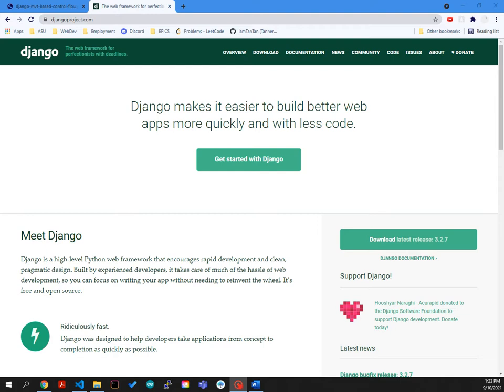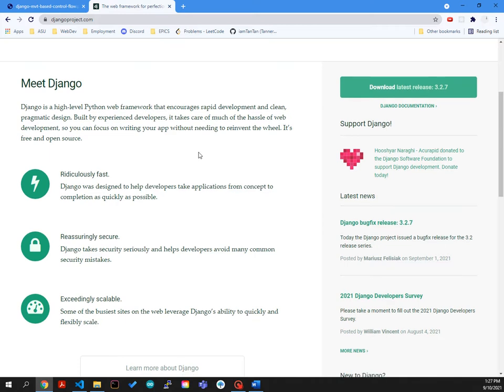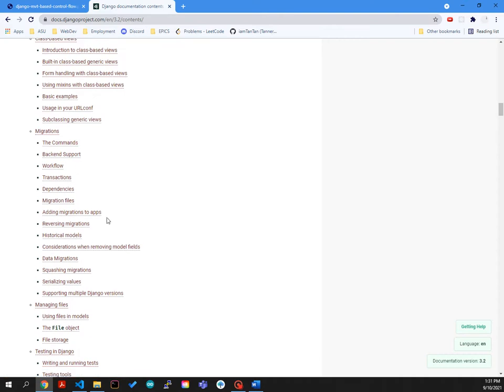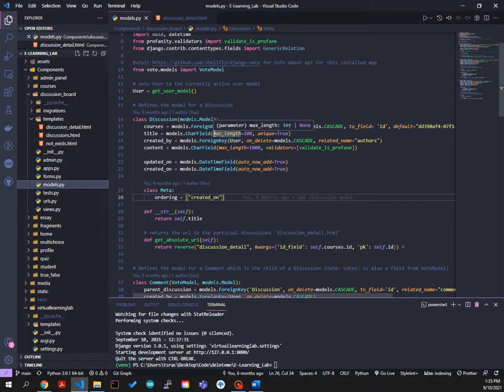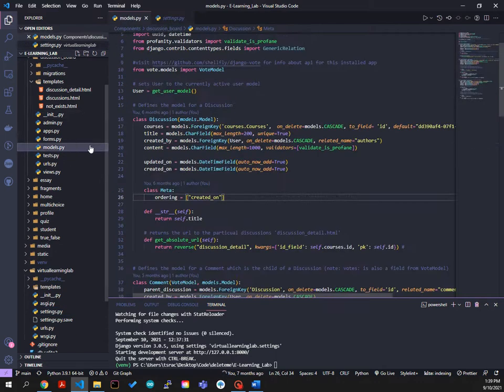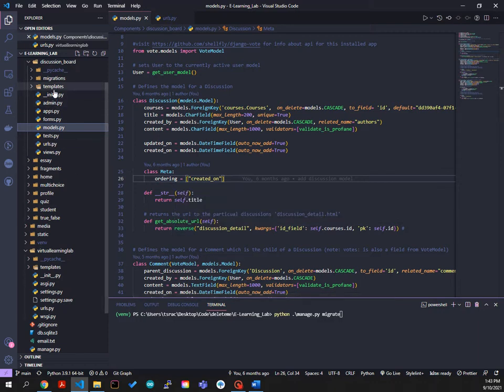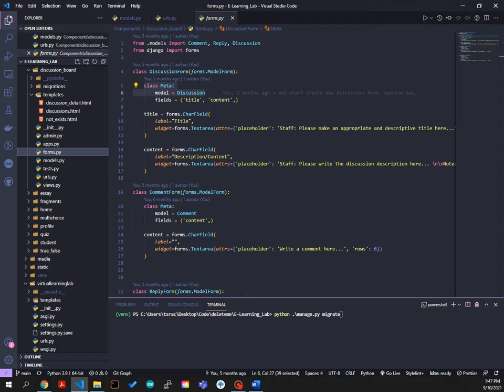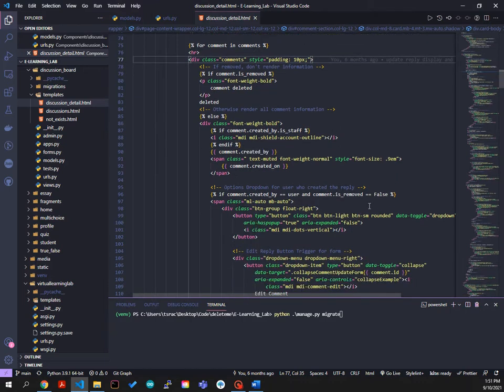EPICS - E-Learning Lab - Django in Depth